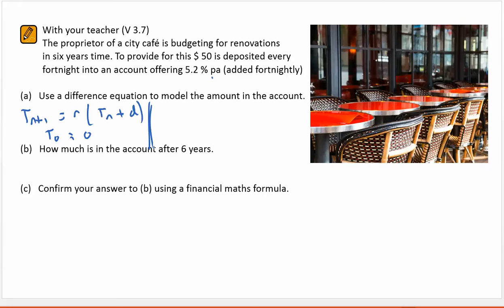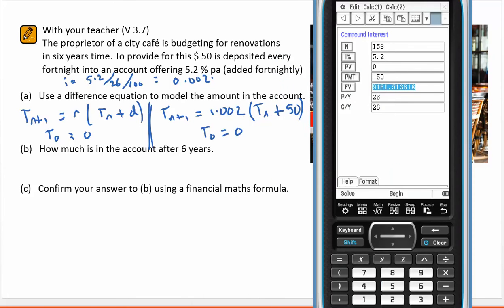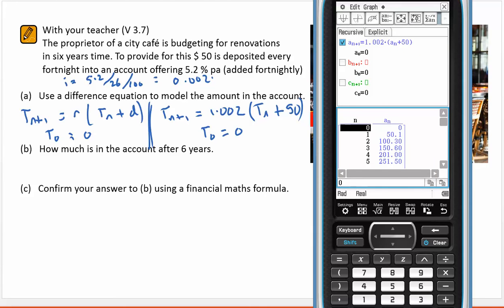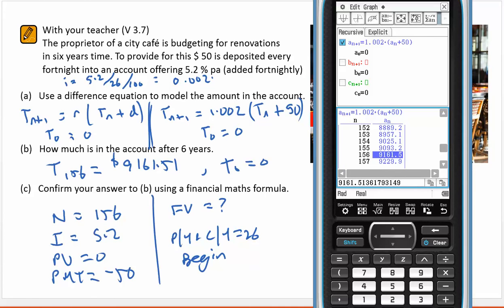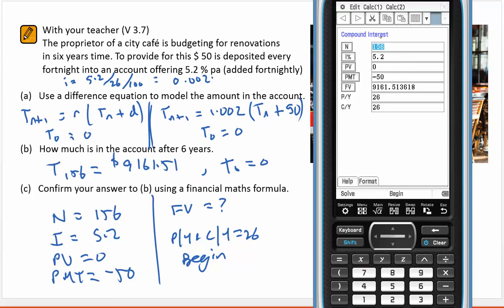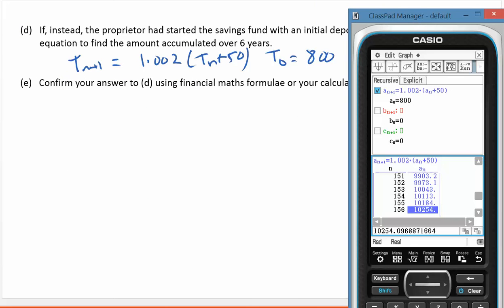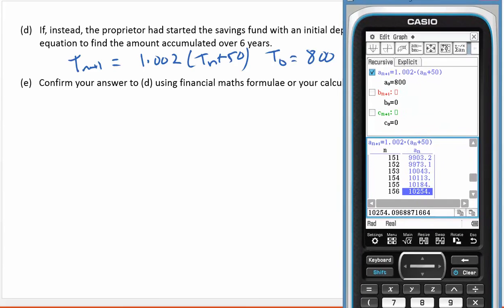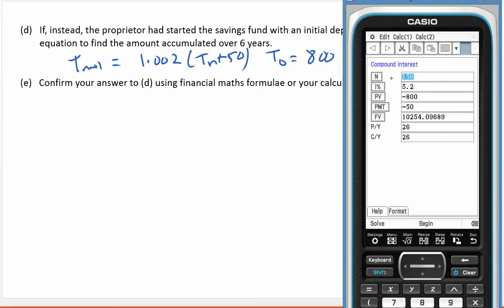SS V 3 7